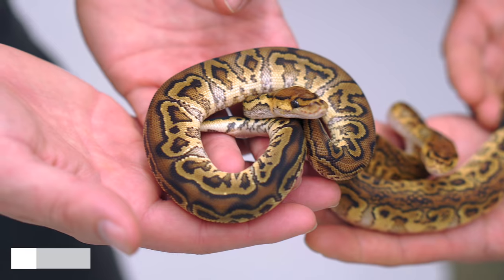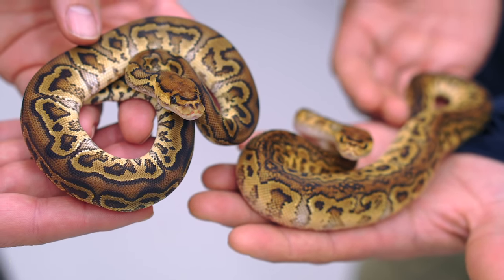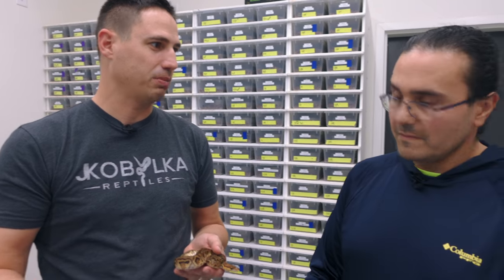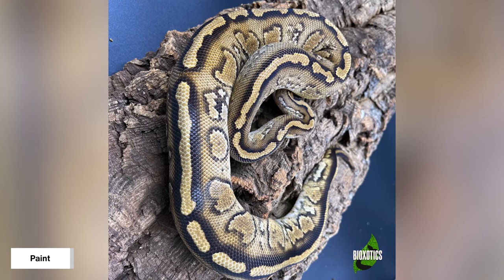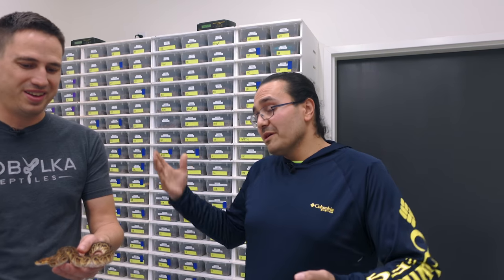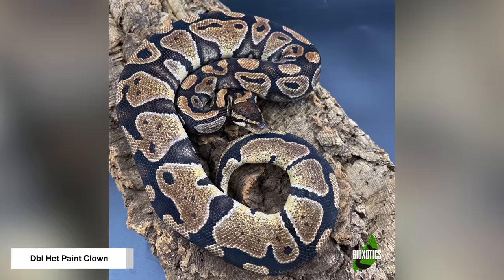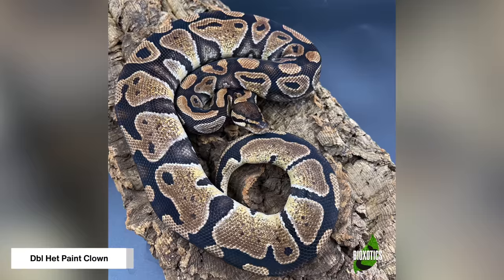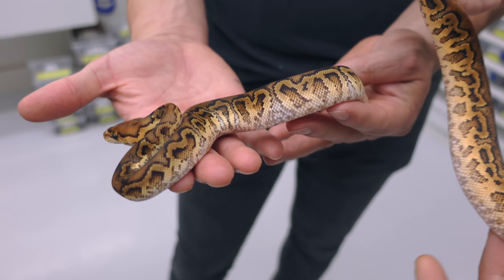When You PAINT a CLOWN! | Hetflix 140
Check out these awesome new pickups from Ernesto Gutiérrez at Bioxotics! So excited to start working the Paint Clown project and see where it can go.

Founded by python visionary Justin Kobylka, KINOVA is the world’s leading designer ball python breeder.

Our mission is to pioneer genetic innovation and empower people to make a living doing what they love. We aim to redefine what’s possible in the reptile industry.